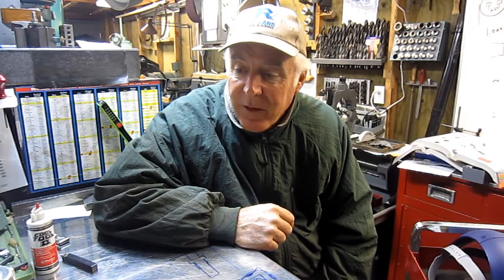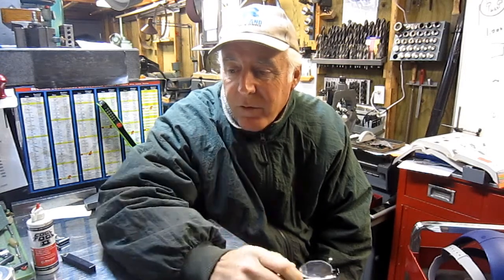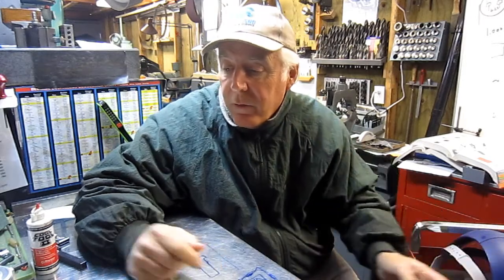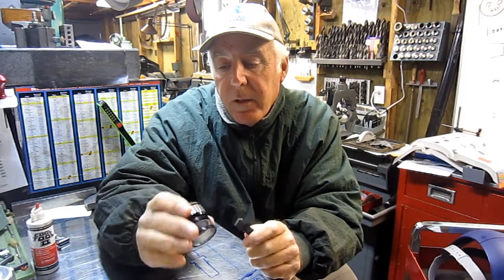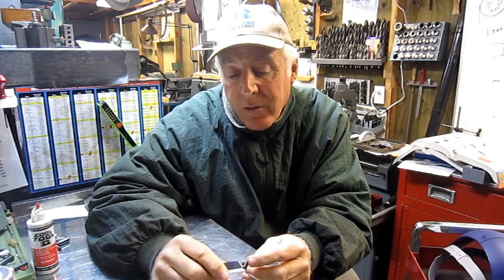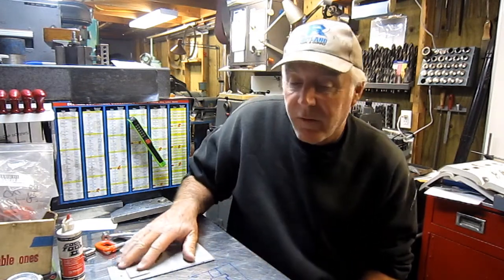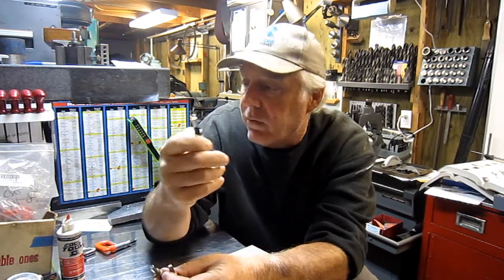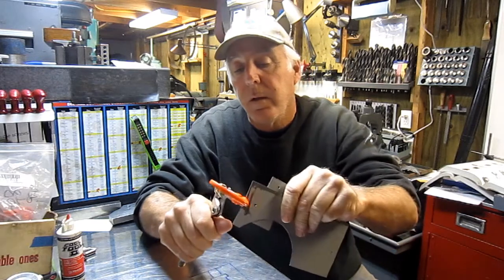TOOL TIME Episode 4 Can you see---What do you see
Well we will see if you see what I see

I don't know if I like what I saw, hopefully once you saw it you might see what I was trying to get across

Hang on to the end...Loc Line Product and Clekos